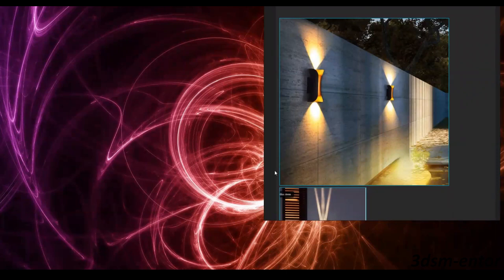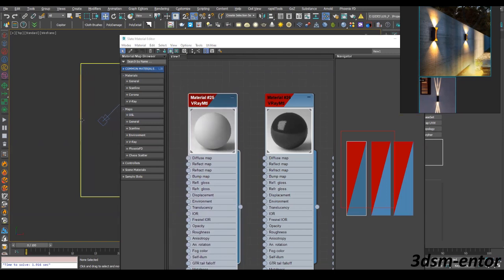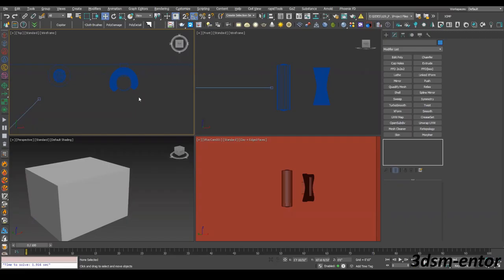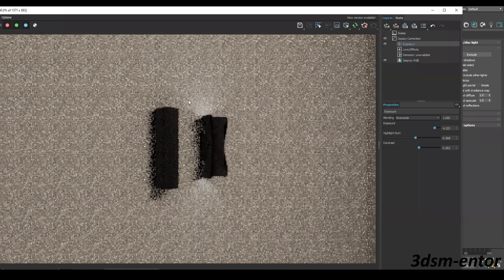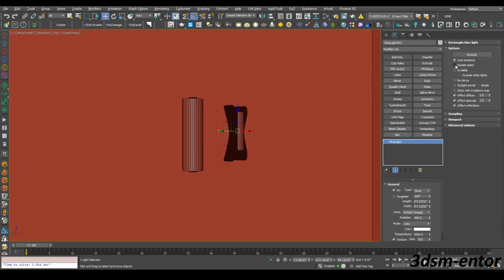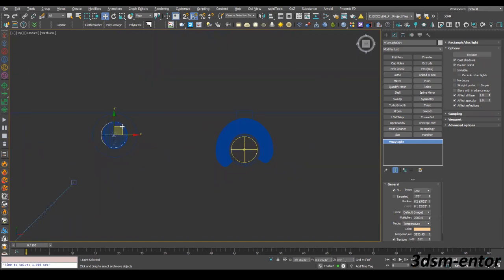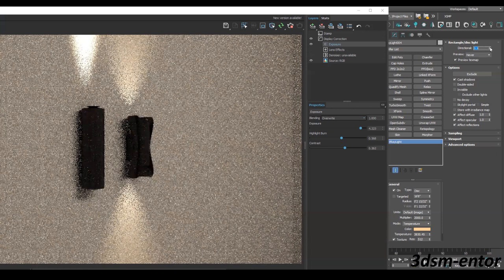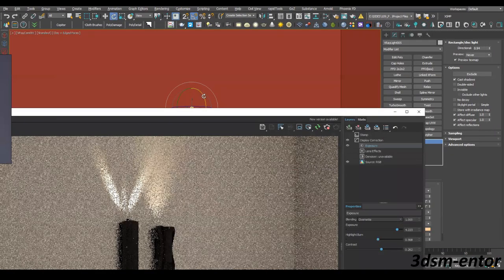REQUEST VIDEO # 2 | WALL LIGHT | LIGHTING IN VRAY | 3DSMAX | ARCHITECTURAL VISUALIZATION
Hello, all